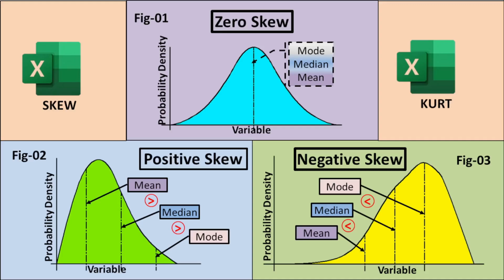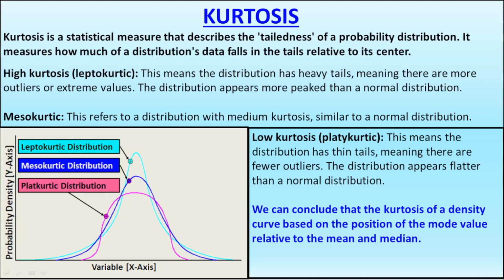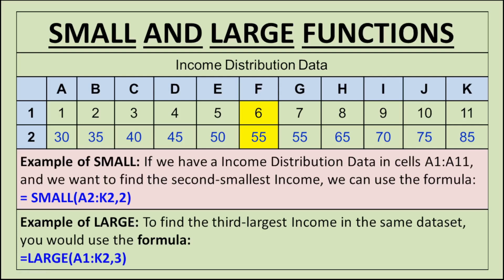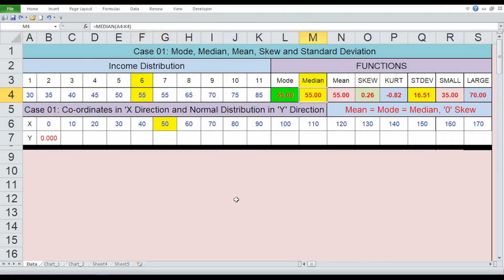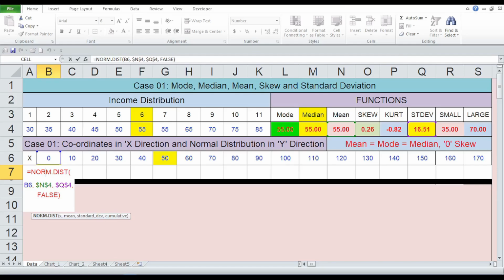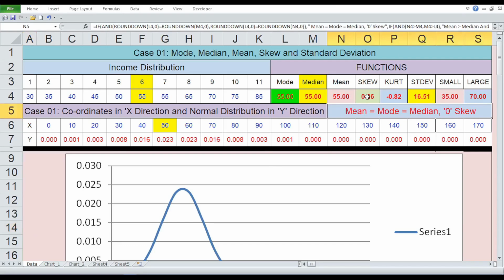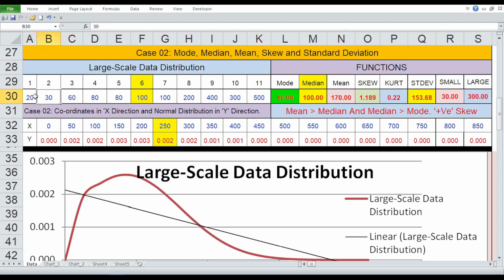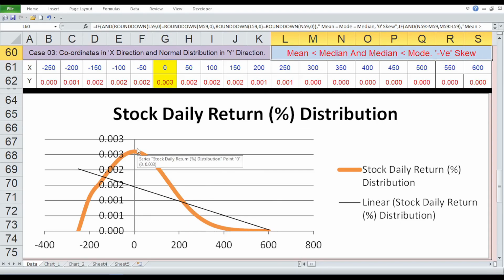Amazing Advanced Statistical Functions! Forecasting and Trend Analysis in Excel:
Learn how to leverage powerful statistical functions in Excel to forecast future values and analyze trends. This intermediate-level tutorial covers SKEW and KURT for understanding data distribution, FORECAST and TREND for forecasting, and SMALL and LARGE for identifying extreme values. Master these functions and enhance your data analysis skills.

Similar Channels:
• ExcelIsFun
• MrExcel
• Learn Excel
• Leila Gharani
• Chandoo.org
• Excel Academy

Other Search Terms:
• Excel statistical functions
• Forecasting in Excel
• Trend analysis in Excel
• SKEW and KURT functions
• FORECAST and TREND functions
• SMALL and LARGE functions
• Excel intermediate tutorial
• normal distribution probability
• time series analysis
• standard deviation
• time series analysis in statistics
• excel percentage formula
• functions
• color trend forecasts
• excel formula for number series
• moving averages and trend lines
• how to get percentage in excel
• leila gharani excel
• mean median mode
• mean median mode standard deviation
• probability density function
• scatter diagram
• search box in excel
• skewness in statistics
• statistical analysis
• statistical data
• time series forecasting
• auto level calculation
• bell curve
• calculate median from the following data
• calculating standard deviation
• characteristics of statistics
• continuous random variable with pdf
• curve fitting in statistics
• data analysis using excel
• designer trend reports
• excel
• excel forecasting
• excel intermediate tutorial
• excel range between two numbers
• exponential distribution
• extreme value of the function
• forecasting in excel
• forecasting methods time series analysis
• functions of random variables
• how to add formula in cell
• how to find a in statistics
• how to find in excel